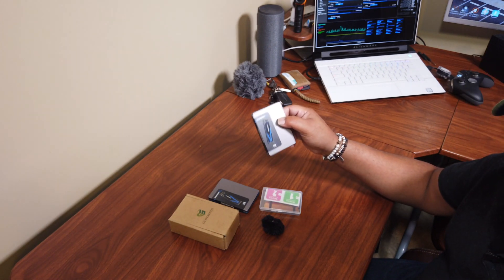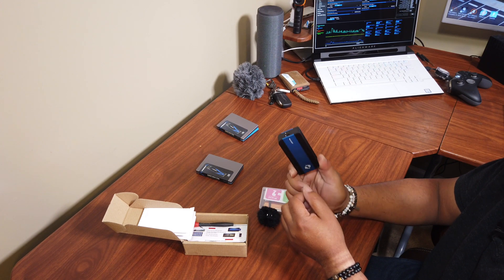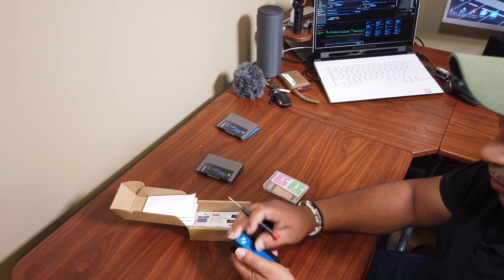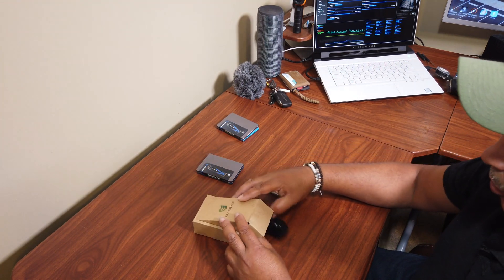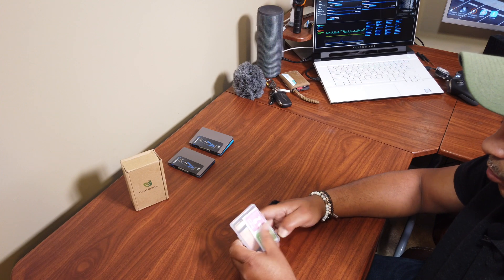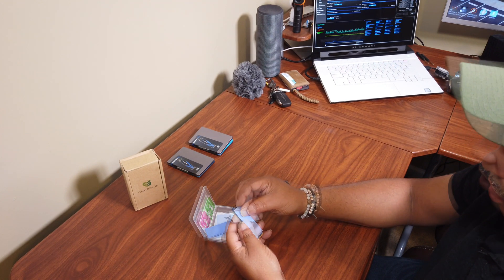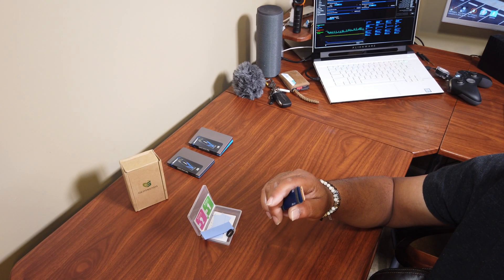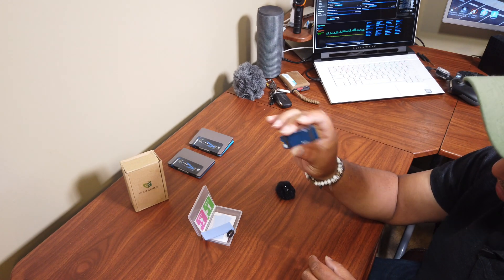Alienware M15 R2 - Swap C: drive ssd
In this video I discuss replacing my c: with a new ssd.  I ran into some issues with the UEFI partition not being big enough.  I also discuss some of the tool I bought for this project.  Links to the those tools are listed below.  I also included a short clip of me taking the laptop back off and shows the inside of the laptop.

Thanks

SSD Enclosure

Sabrent 2tb SSD

SSD Heat Shield